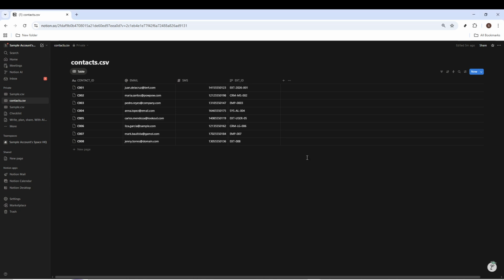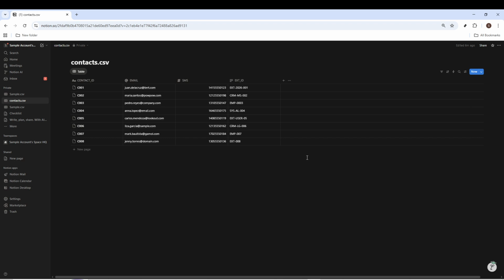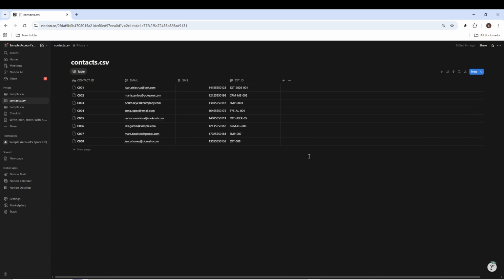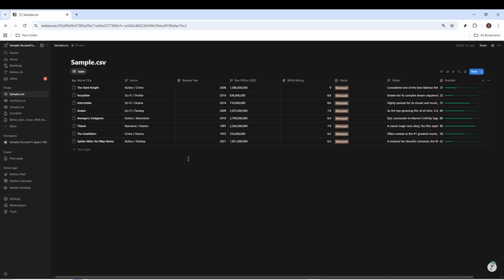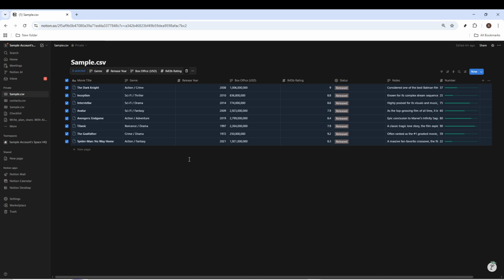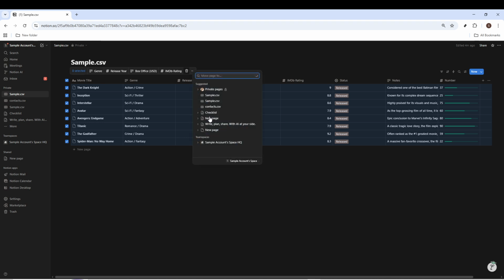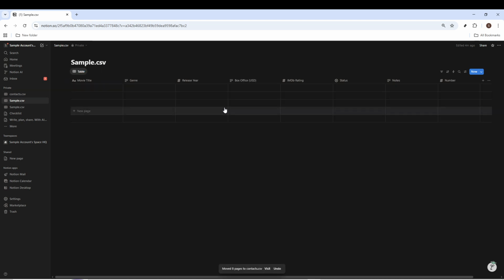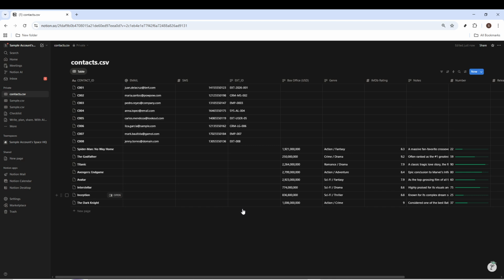How To Merge Databases Notion [2026 Guide]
In this comprehensive guide, we dive into the art of merging databases in Notion. Whether you're looking to streamline your project management or tidy up your workspace, this video walks you through the essential steps for a seamless integration. From creating linked databases to adjusting properties, we've got all the tips you need to make the process efficient and easy.

By the end of this video, you’ll have a solid understanding of how to effectively merge your databases to enhance organization and workflow in Notion.